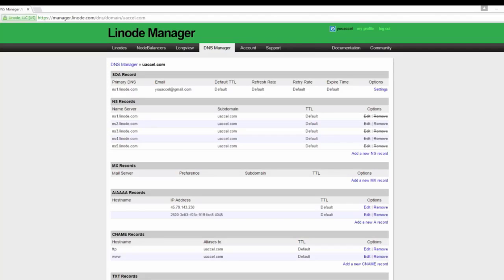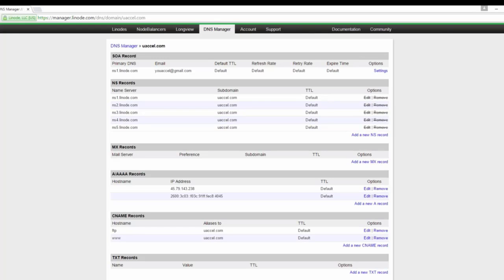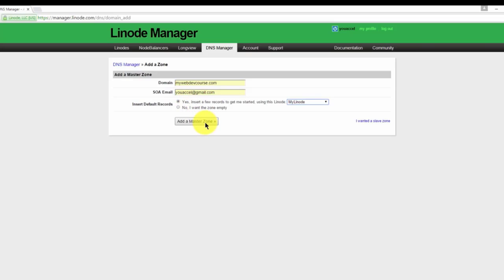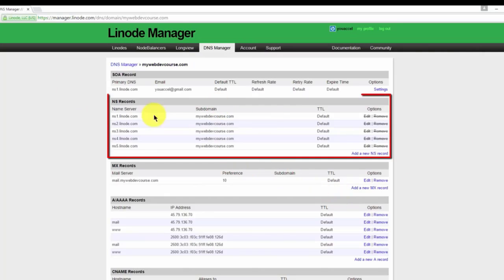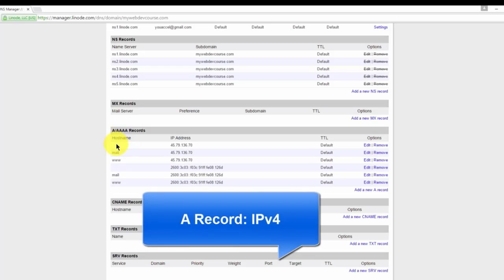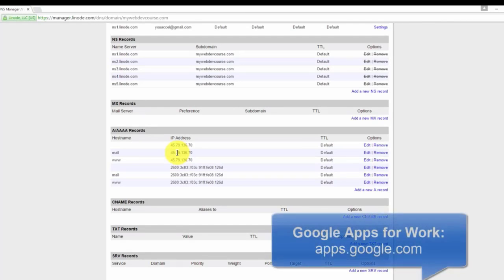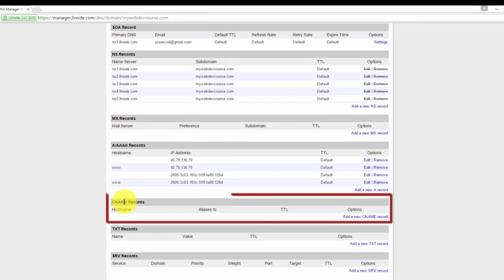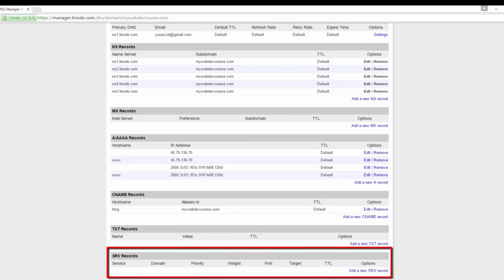How to configure domain DNS records on Linode? Linode DNS Manager Guideline by AAG Developer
Tutorial Content:

In this lesson we will explore the role of a DNS Zone File. The concepts taught in this lesson are applicable to just about any cloud hosting provider. We will be configuring a Zone file on Linode.com.

This page contains an example of what a zone file looks like.

Up to this point, we've been accessing our default Apache web page using the servers IP address.

Though normally, we wouldn't want our website visitors to have to enter an IP address to access our site. We want them to be able to use a domain name, like mywebsite.com.

This is where the DNS Zone file comes in. The zone file contains various records. Each record servers a different purpose.

For example an "A" record defines the IP address that your domain name will resolve to.

The MX record defines the mail server that will be responsible for handling emails sent to your domain name.

Earlier in this course we registered a domain name: mywebdevcourse.com.

Now, we will create a DNS Zone file that points this domain name to our web servers IP Address.

To do so, click the DNS Manager tab in your Linode Manager.

The DNS manager shows a listing of all the DNS Zone Files you currently have.

Click "Add a Domain Zone" to create a new zone file.

Type in the domain name that you would like to create the zone file for.

Next, select the server you want to apply the Zone file to.

Make sure to select the MyLinode server.

We also have the option of Linode inserting a few commonly used records for us. Leave this option selected, so it saves us time from having to add them manually. We can always remove the ones we don't need.

Next, click "Add a Master Zone".

As you can see our Zone file has been created, with different records.

The first is the SOA record.

SOA stands for Start of Authority.
This record indicates that the DNS name server listed in this entry is the best source of data for a specified domain.
In this case the name server is ns1.linode.com.
The SOA email is the main administrative contact email for this domain.

TTL stands for Time-to-Live.
This setting tells other internet servers how long to cahce a particular DNS entry. You can leave this setting as the default, which is 24 hours. This is a standard amount of time for most DNS situations.

To make changes to the SOA record, click the Settings link.
You can make any updates on this form, and click the Save Changes button.

The next set of records are the Name Server Records.

In addition to our Primary Name Server (ns1.linode.com), we also have a set of secondary back up name servers in case the first fails. This ensures your domain name remains functional and your emails are still processed if one or two name servers fail.

The amount of backup name servers will depend on the hosting provider. Some will have two or three, in this case we have five.

The MX Record specifies the mail server responsible for accepting email messages on behalf of your domain.

Since we have not configured any email service for our domain name yet, we can delete this record for now.

The A record is responsible for resolving our domain name (mywebdevcourse.com) to the web servers IP address.

The A record resolves to an IP address which is based on version 4 of the internet protocol (IPv4). With IPv4 there are four sets of numbers ranging from 0-255.

IPv4 Addresses can accommodate a maximum of about 4 billion unique addresses. This possess an issue because it is not enough for every device on earth to have it's own unique address.

For this reason we have the AAAA record which resolves to the new version (IPv6) address, which is a 128 bit address that allows for hundreds of trillions of unique addresses.

We do not require the mail A and AAAA records, because our server will not be responsible for handling incoming mail for our domain.

We will be configuring Google Apps for Work email service to process our emails, later in this course. We can add the mail records for Google mail servers at that time.

Another important point to mention is the hostname. The reason we have a blank hostname and a www hostname, is because people can access our webpage using only our domain name, (mywebdevcourse.com), or using By creating a record for each form of these addresses, we ensure that both domain name variations resolve to the correct IP.

Next we have our CNAME record.
CNAME records are used for sub-domains.
A subdomain is appended to the beginning of your normal domain name.

For these subdomains to point to our website, we need to add them as CNAME records...